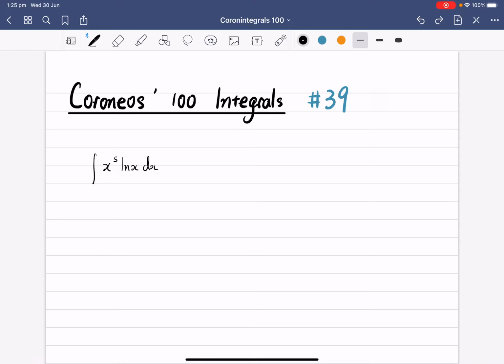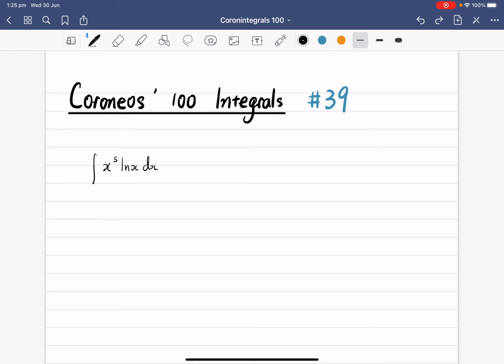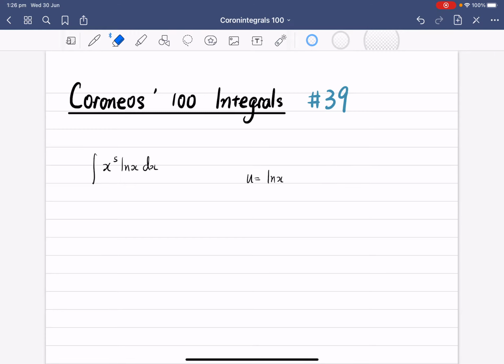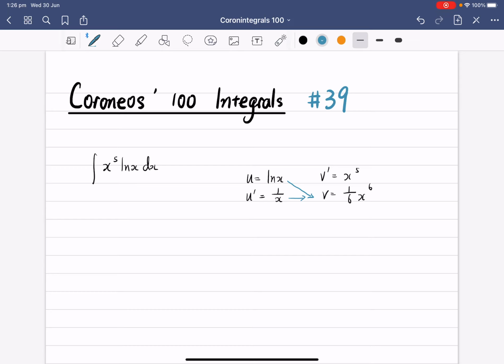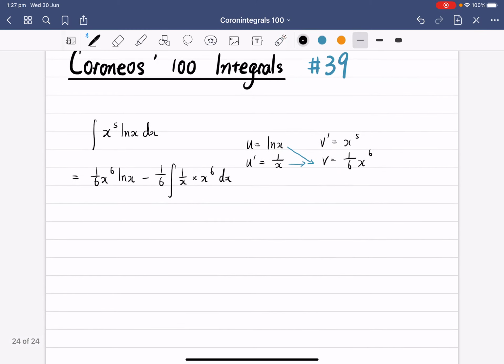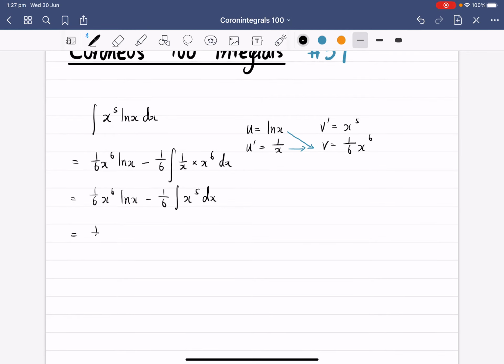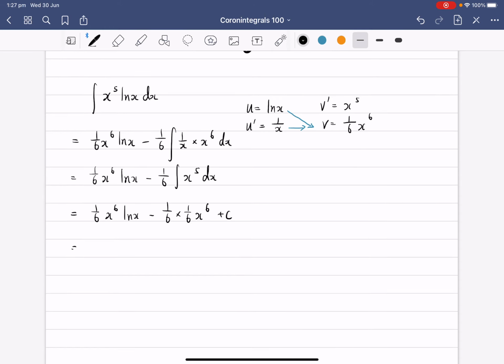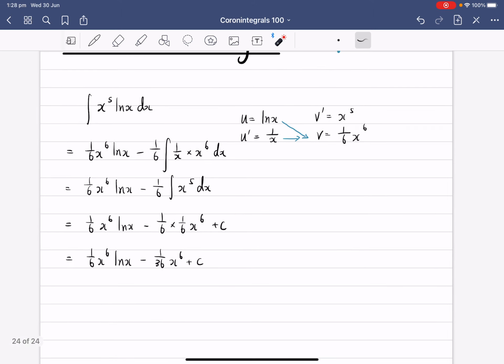Coroneos' 100 Integrals: 039 ~ ∫(x^5)(lnx).dx